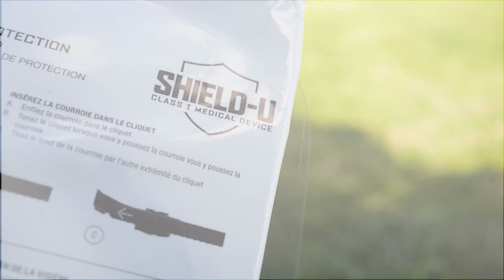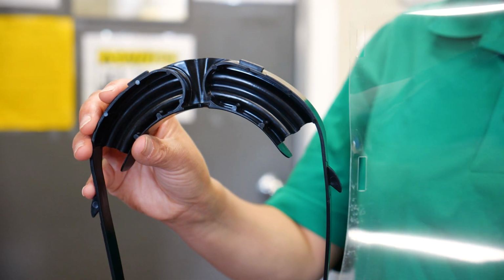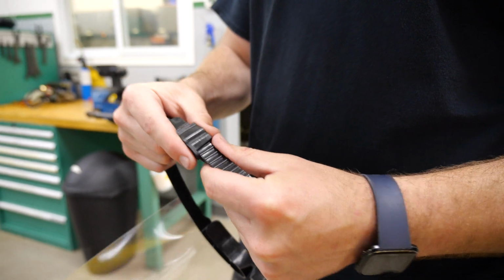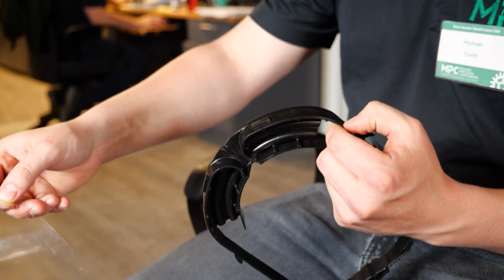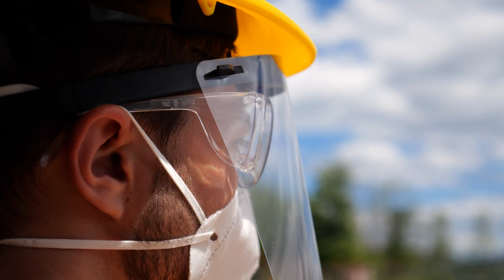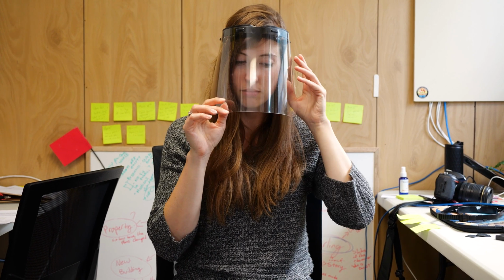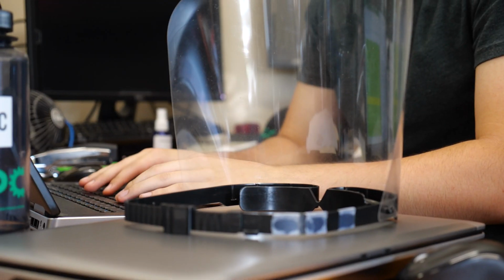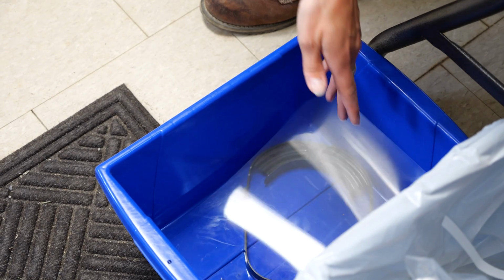Shield-U Instructional Video for Non Medical Applications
A brief video that shows how to properly assemble, wear and dispose of the Shield-u face shield.